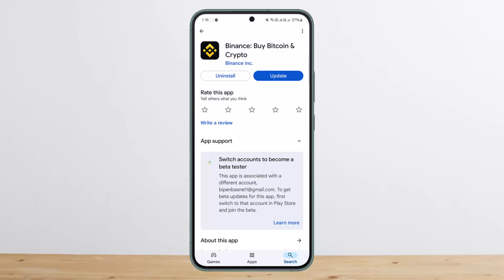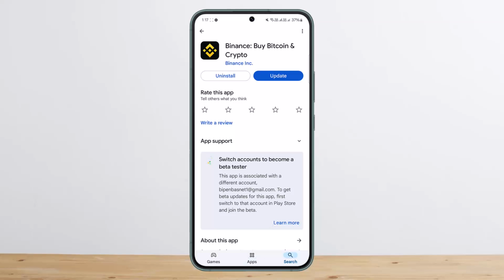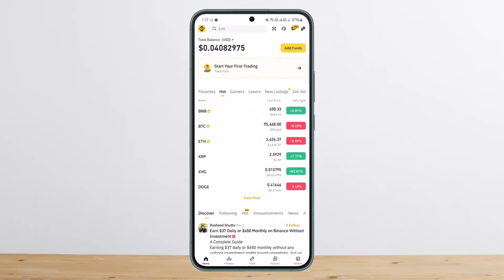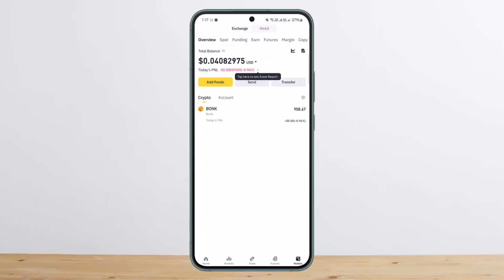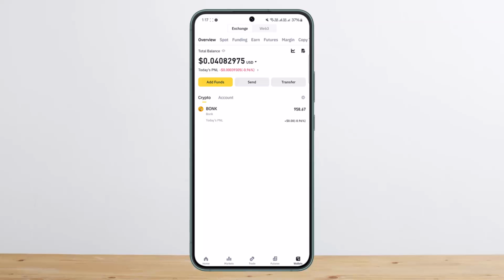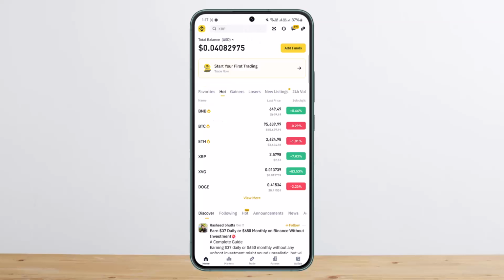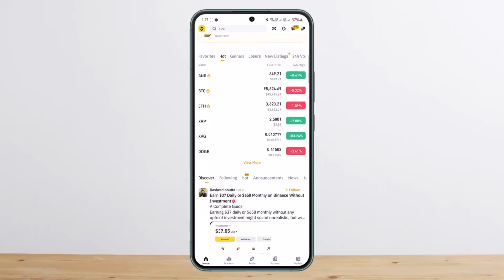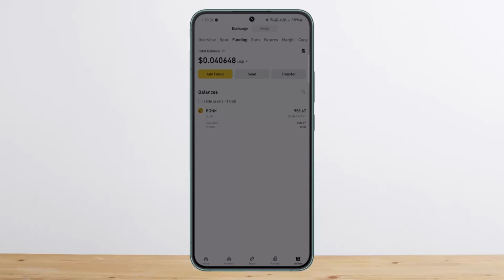How To Withdraw Money From Binance To Your Bank Account 2025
If you're looking to withdraw money from **Binance** to your **bank account**, this video provides a clear, step-by-step guide to help you complete the process smoothly. Whether you're a beginner or an experienced user, withdrawing funds from Binance is straightforward once your account is verified and set up correctly. This guide covers everything you need to know, from accessing your wallet to selecting the right withdrawal method.

First, open the **Binance app** or go to the **Binance website** and **log into your account**. After logging in, look for the **"Wallet"** option located at the bottom right corner of the screen on mobile or the top menu on the web version. Tap or click on the **Wallet** option, and you’ll be directed to your **account balance overview**, where you can see all your assets.

Next, tap on the **"Withdraw"** option. If you don’t see the withdrawal option, it might be because your account hasn’t been fully verified, or you haven’t added any funds yet. In such cases, make sure your identity verification (KYC) is complete, as Binance requires this for fiat withdrawals.

Once you select **"Withdraw"**, you’ll be given two options: **Crypto** and **Fiat**. To withdraw money to your bank account, choose the **"Fiat"** option. Then, select the **currency** you want to withdraw. For example, if you're withdrawing in USD, EUR, or another local currency, make sure it matches the currency supported by your bank.

After selecting your currency, choose **"Bank Transfer"** as your preferred withdrawal method. Binance offers different types of bank transfers depending on your region, such as **SWIFT**, **SEPA**, or **Faster Payments**. Select the option that applies to your bank. You’ll then need to **enter your bank account details**, including your **account number**, **bank name**, and other required information.

Double-check all your bank details to avoid any errors that could delay the transaction. Once everything is correct, enter the **amount** you wish to withdraw. Binance will show you the **transaction fee** (if any) and the final amount that will be deposited into your bank account.

After confirming the details, tap **"Withdraw"** to initiate the transfer. Binance may require additional **security verification**, such as entering a code sent to your email or phone. Complete this step to confirm the transaction. The withdrawal process typically takes between **1 to 5 business days**, depending on your bank and the withdrawal method used.

If your withdrawal doesn’t appear within the expected timeframe, check the **transaction history** in your Binance account to see the status. If it’s marked as completed but hasn’t reached your bank, contact your bank’s support team. If the issue persists, reach out to **Binance customer support** for assistance.

Timestamps:
0:00 Introduction
0:02 Welcome Message
0:08 Logging into Binance Account
0:20 Accessing the Wallet Section
0:26 Selecting the Withdraw Option
0:32 Choosing Fiat Instead of Crypto
0:53 Selecting Your Currency
0:57 Choosing Bank Transfer as Withdrawal Method
1:01 Entering Bank Account Details
1:03 Confirming Withdrawal and Security Verification
1:06 Final Steps and Troubleshooting
1:08 Like, Subscribe, and Comment
1:10 Conclusion